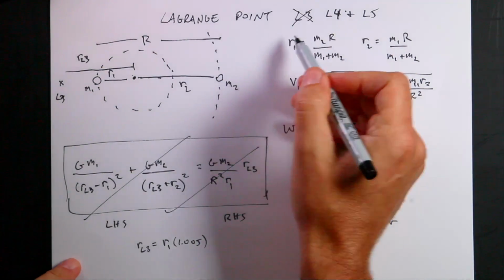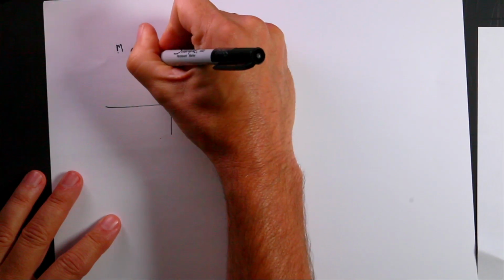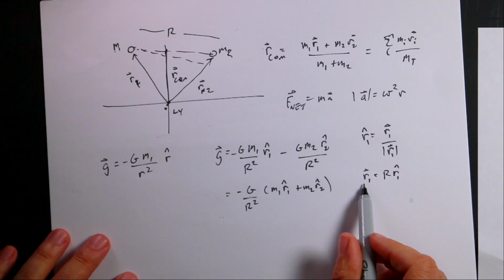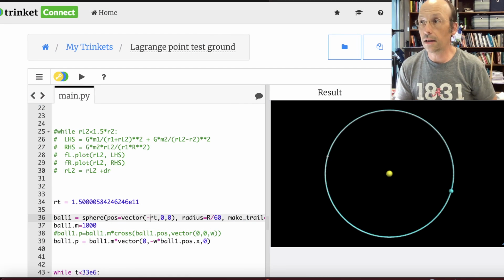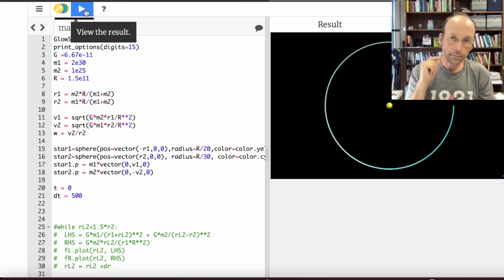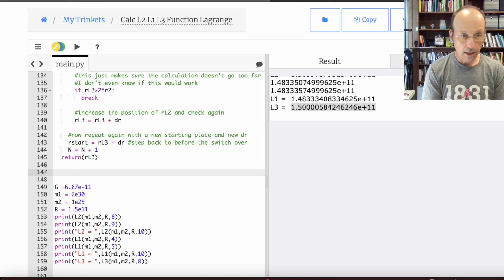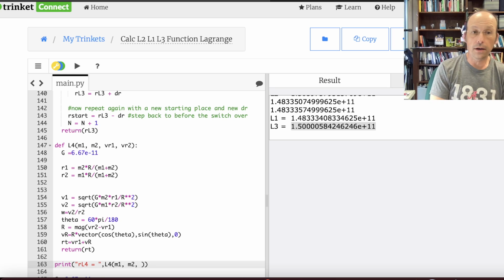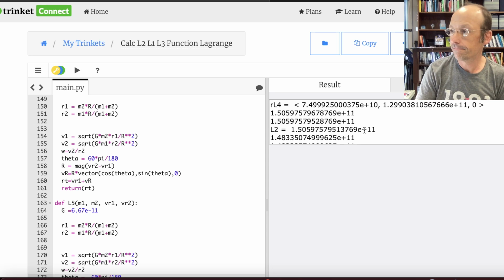Finding Lagrange points L4 and L5